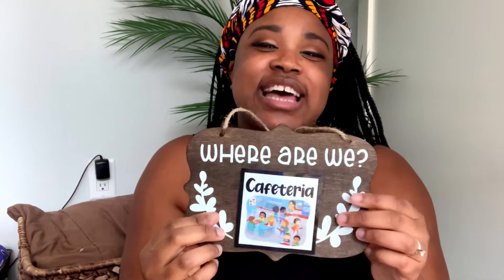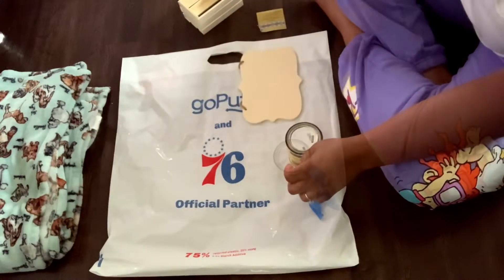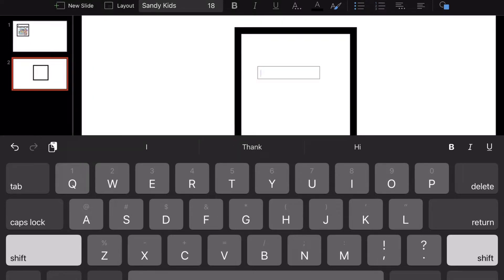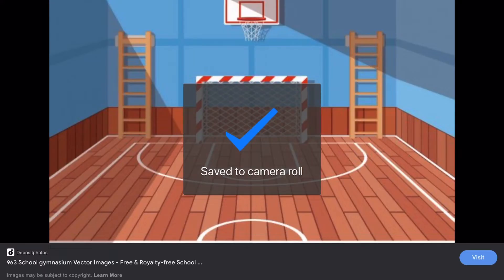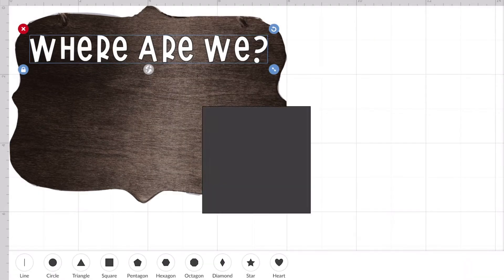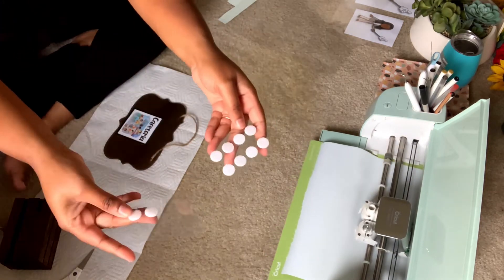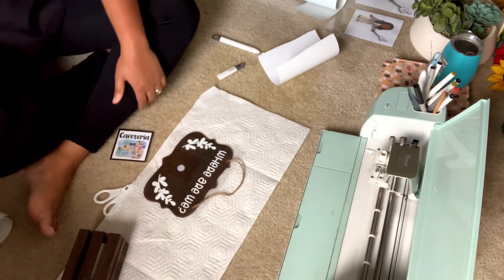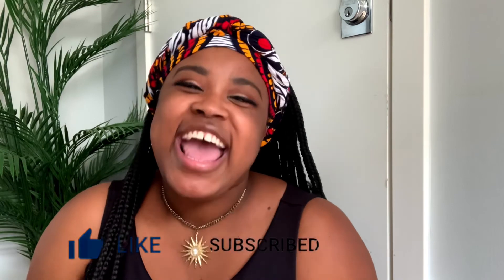SUMMER CLASSROOM PREP | Part 7 | DIY “WHERE ARE WE?” SIGN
I found this cute sign at Dollar Tree and I HAD to DIY with it. This cute “where are we” sign is a cute way to let messengers, staff, and students, know where the class is when no in the classroom. Let me know how you would DIY this sign!

Amazon Wishlist